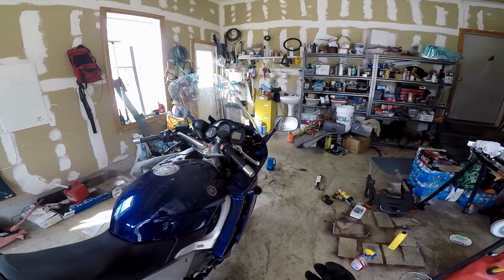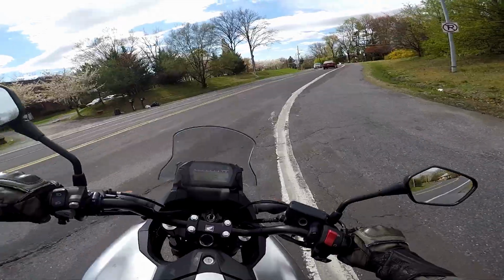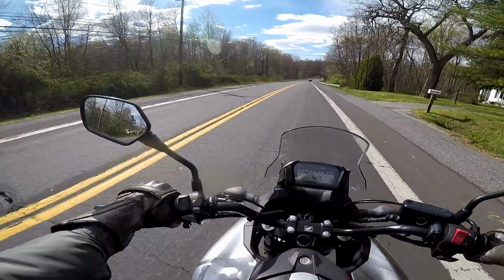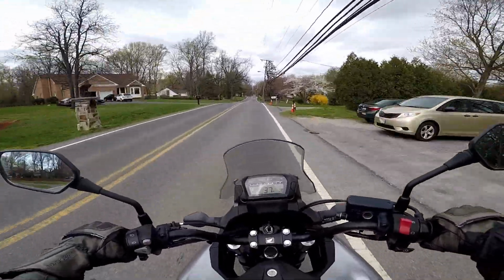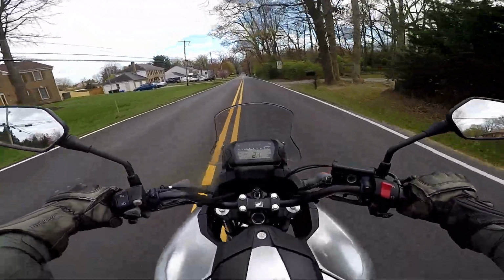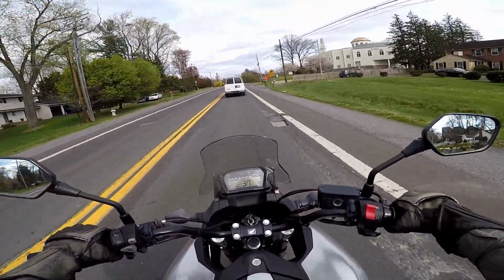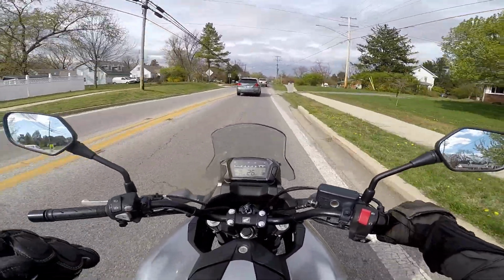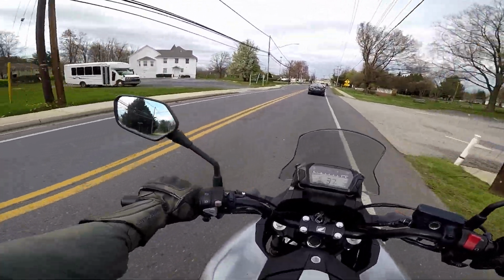nc700x is the perfect commuter